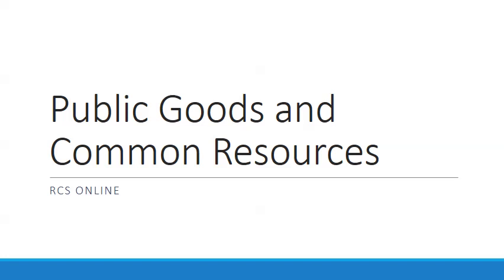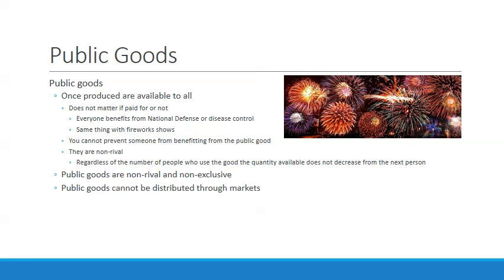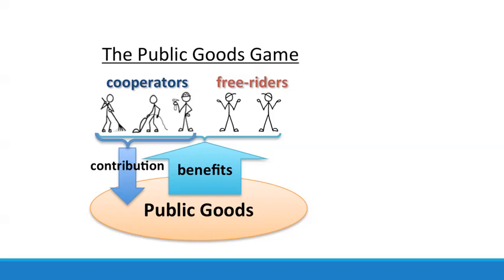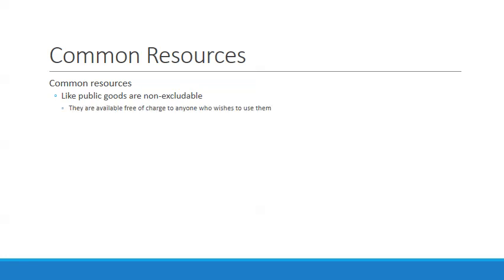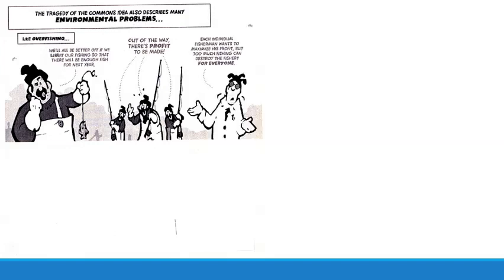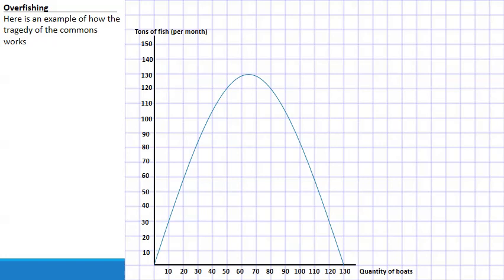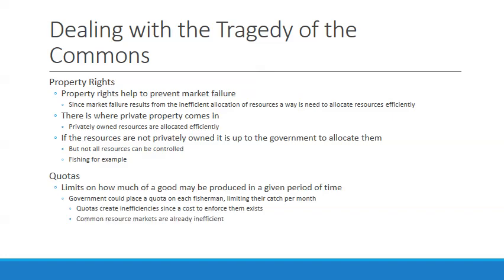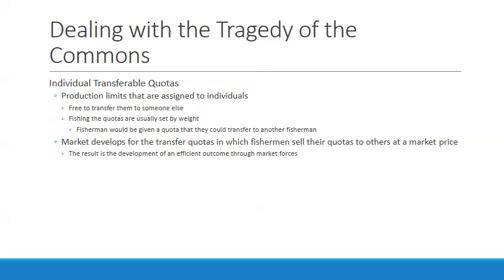Public Goods and Common Resources